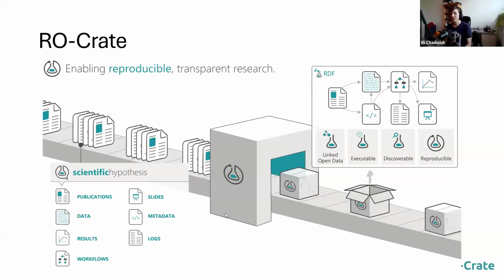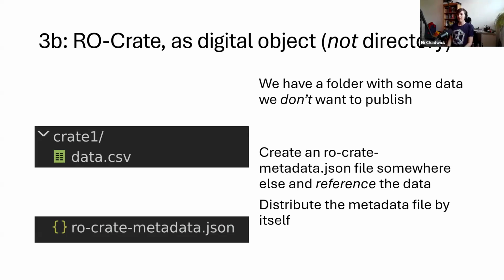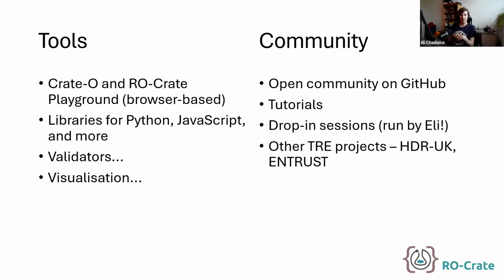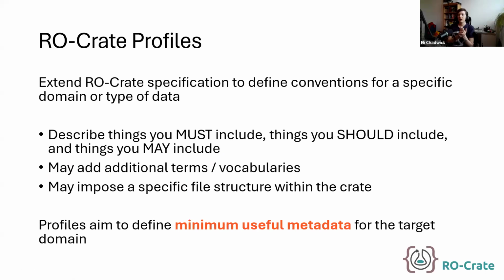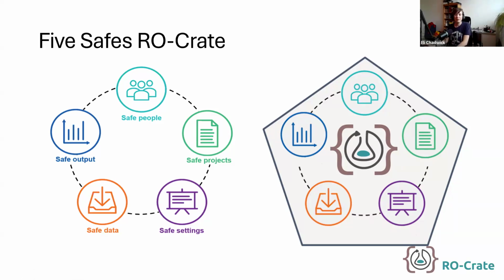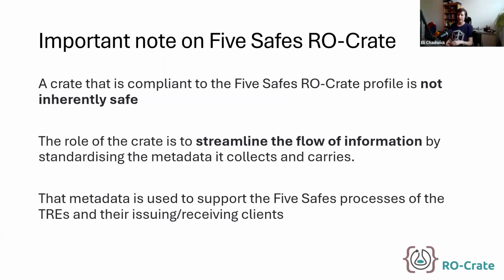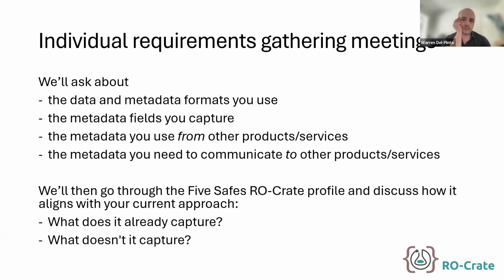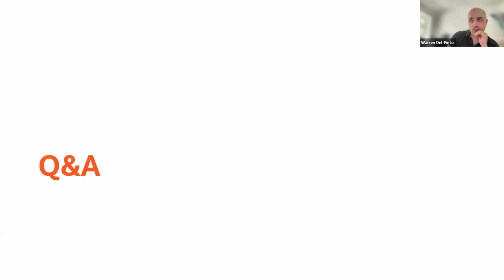Demystifying RO-Crate: An introduction to RO-Crate for TREvolution and DARE Early Adopters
A presentation providing an introduction to RO-Crate for members of the TREvolution project and the DARE Early Adopters, covering:

    a general overview of RO-Crate
    RO-Crate Profiles
    the Five Safes RO-Crate Profile
    the role of RO-Crate in the TREvolution project

Presented on 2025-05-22 by Eli Chadwick, Warren Del-Pinto, Alexander Hambley, Stian Soiland-Reyes